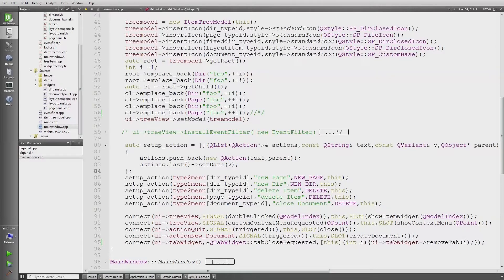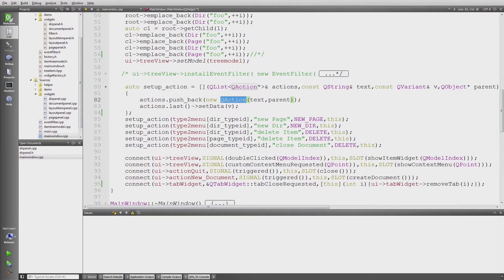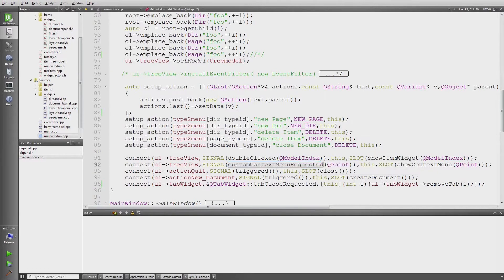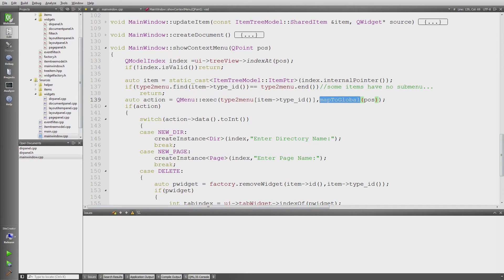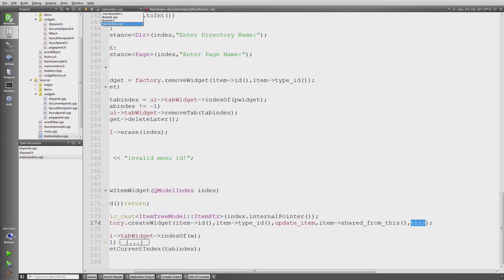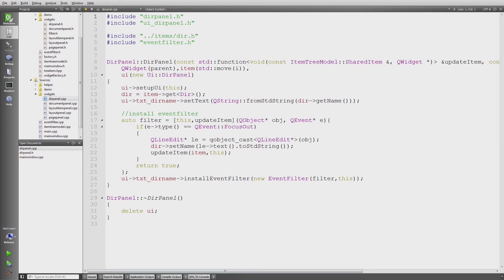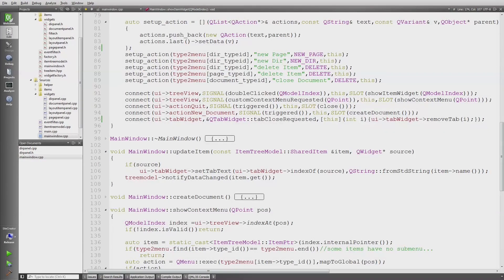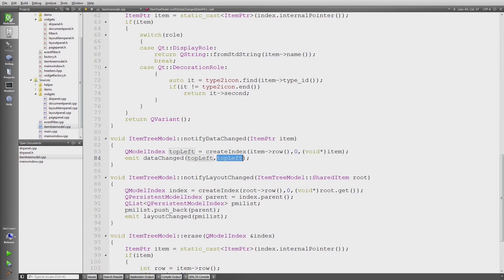Menus and Widgets in Qt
The 4th part of my series on writing applications in C++ with Qt and Boost: